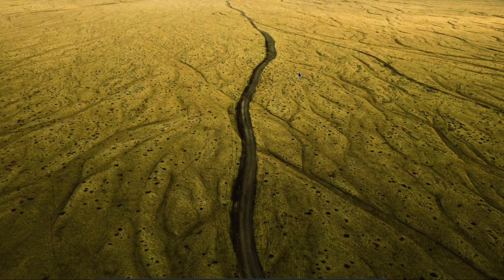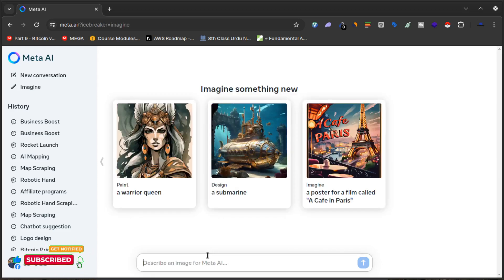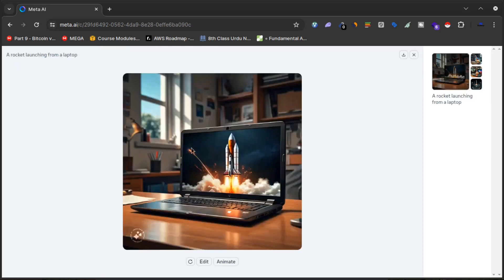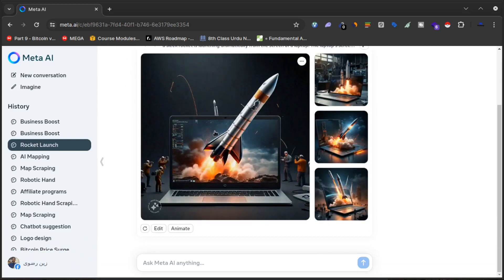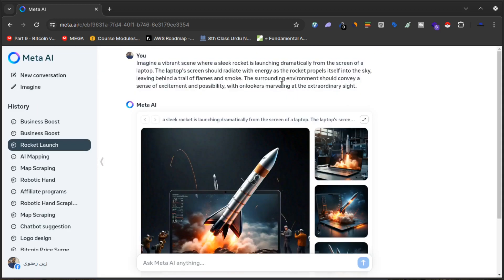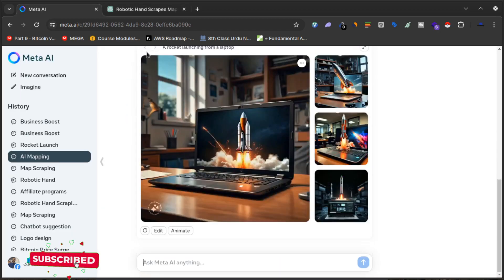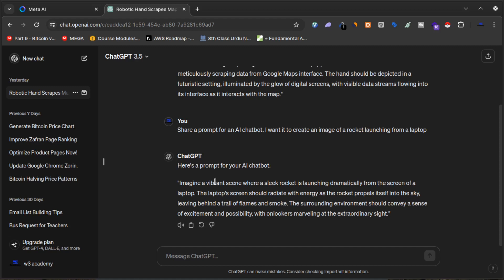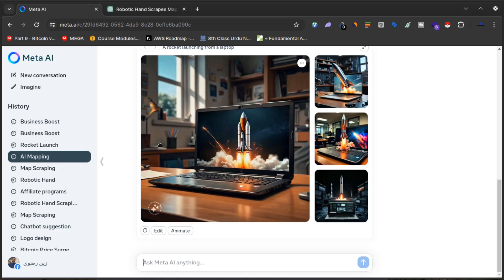Prompt Engineering | Create Insane AI Images For Free Using Meta AI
So Meta AI is live on whatsapp and you can create insane and hyper realistic images with AI for free. Generating AI images is not difficult now, all you need is a good prompt and AI chatbot will generate best images for you. Prompt engineering has been very important since the launch of AI chatbots. Today I have shared my secret prompt strategy that I use to create the best images using meta.ai.